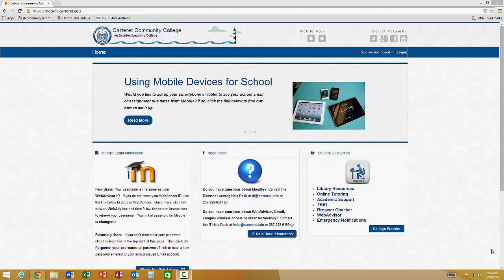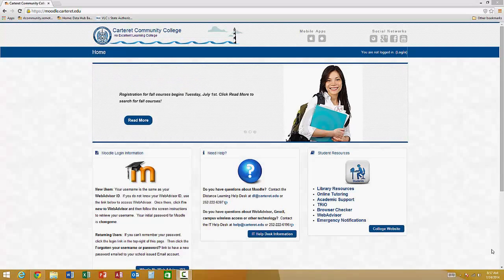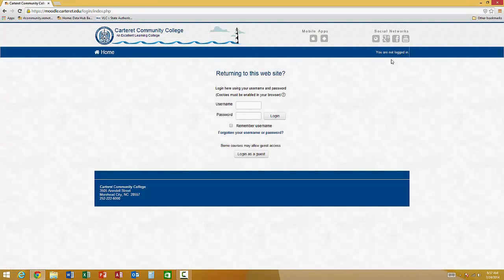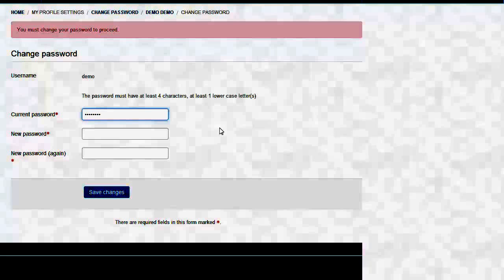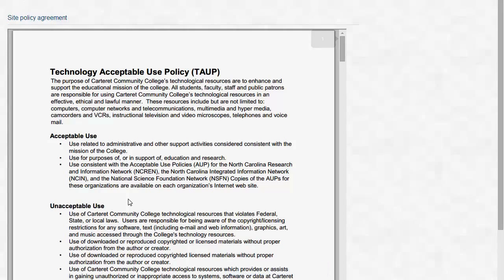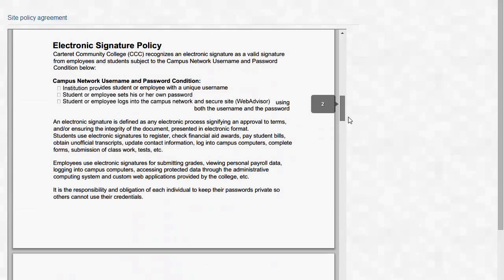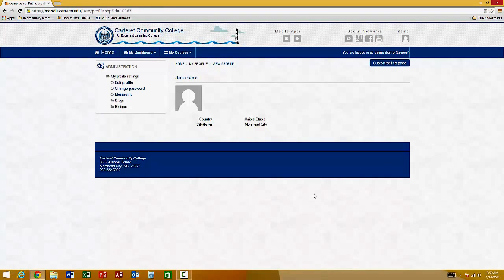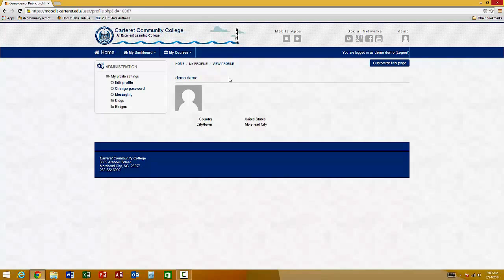CCC Moodle Login Instructions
Shows CCC users how to login to Moodle